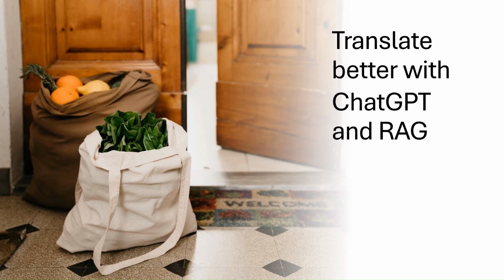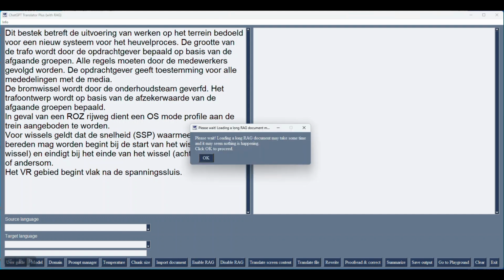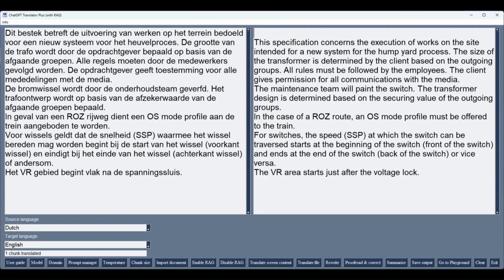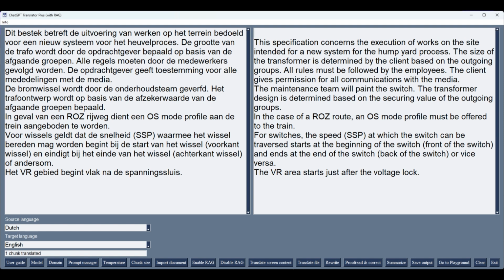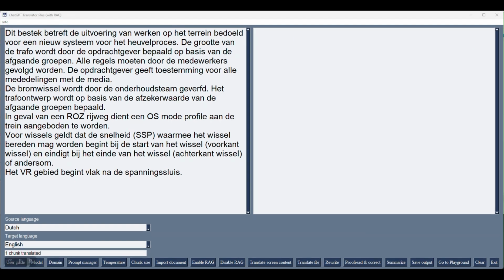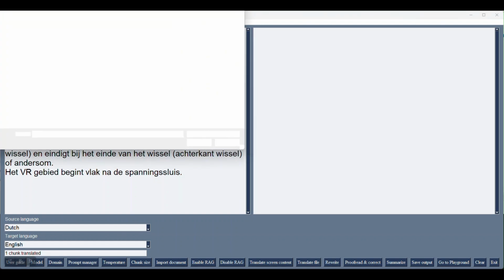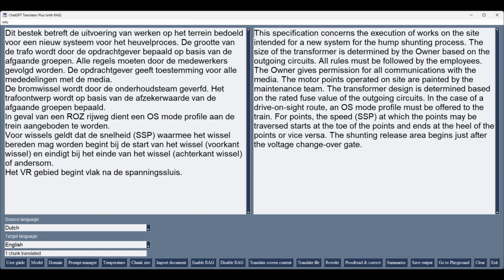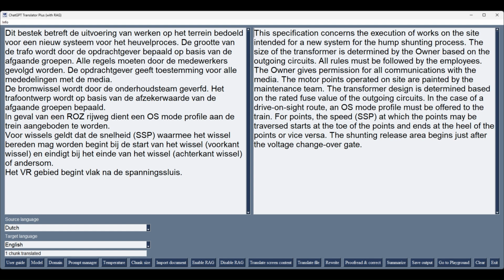Translate better with ChatGPT and RAG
This short video shows how we can use RAG (Retrieval Augmented Generation) to improve ChatGPT's translation output.